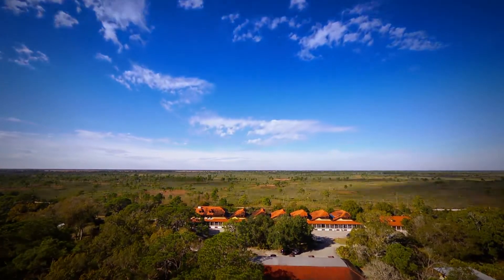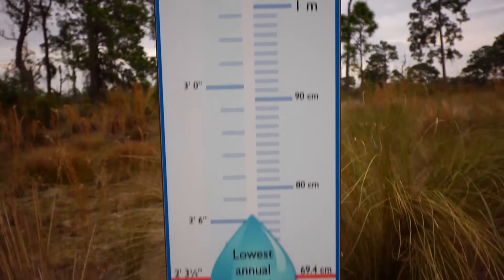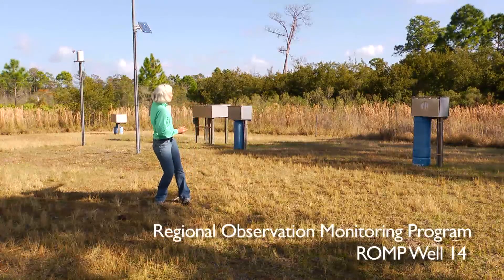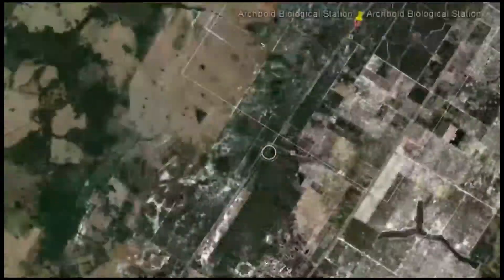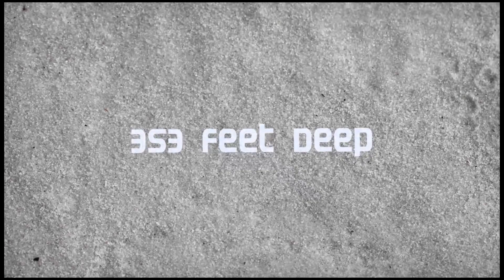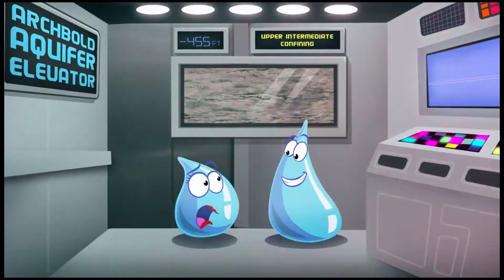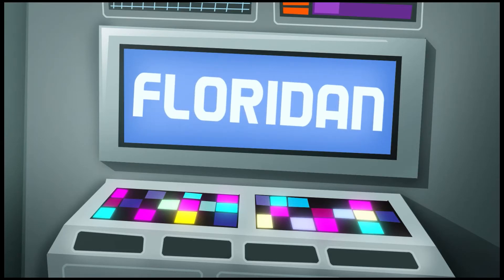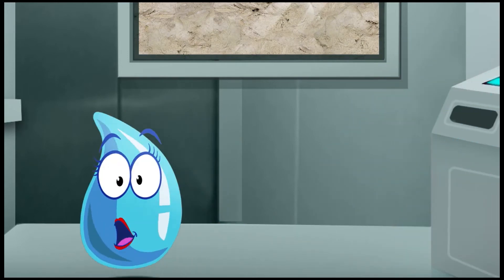Down the Well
This video combines live action and animation to describe the various water sources in Florida. Dr. Hilary Swain explains the lake level and well monitoring that takes place at Archbold Biological Station and how that data is measured. Then go on a virtual tour with our animated water drops, Flori and Dan, to see what's down the well. Watch as they squeeze through the confining units between the various aquifers such as the surficial and Floridan aquifers. Get ready for a fun ride "Down the Well".